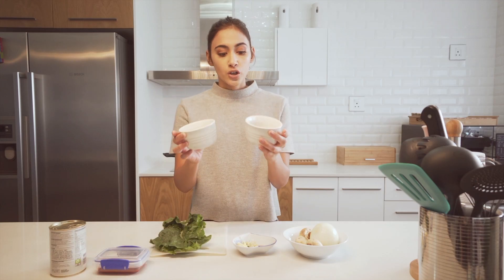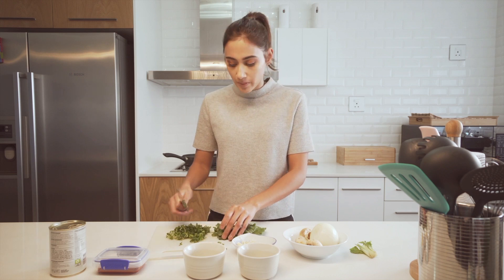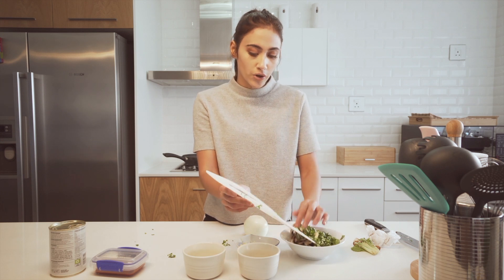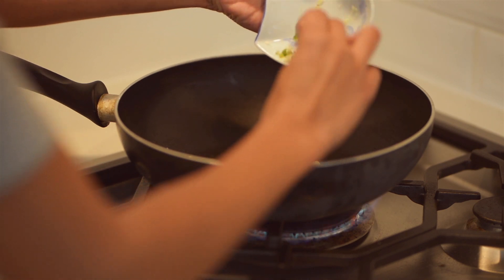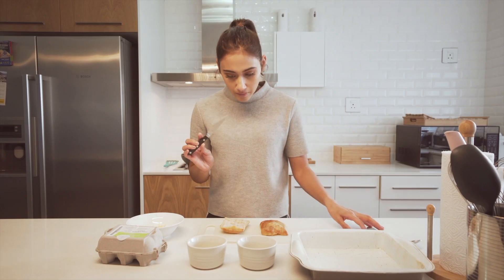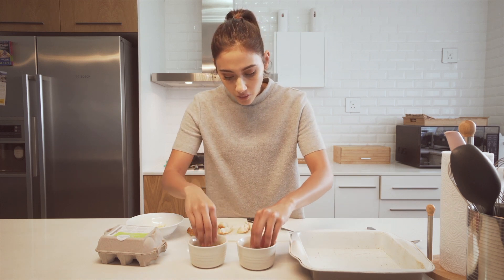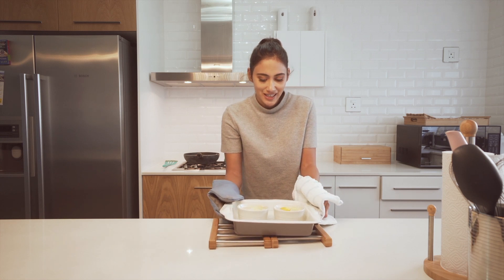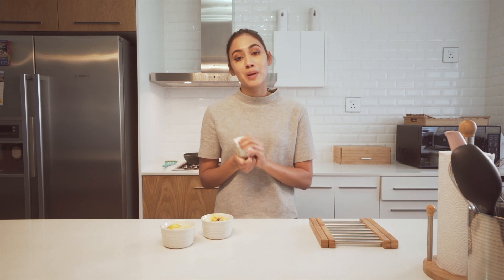How To: Eggs en Cocotte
Welcome to InTheMidnightKitchen

Episode One -  How To Make Eggs en Cocotte -
In this episode we are talking all things breakfast! We decided to spice things up a bit, and add a shakshuka base to the baked eggs and the result was delicious! It's such an easy recipe and something that will become a staple on your weekends.